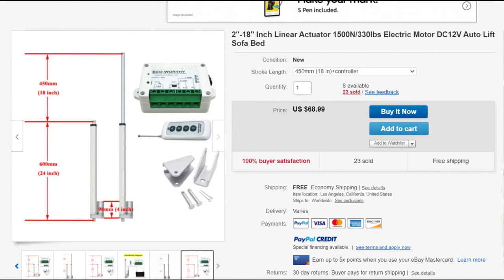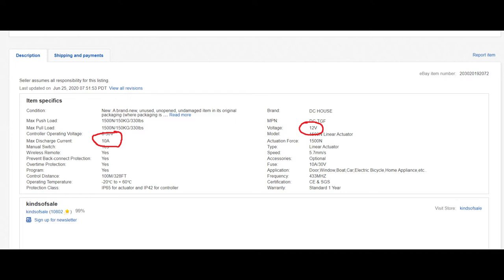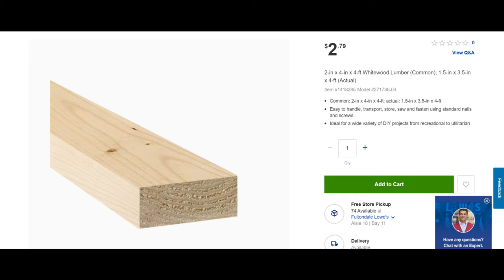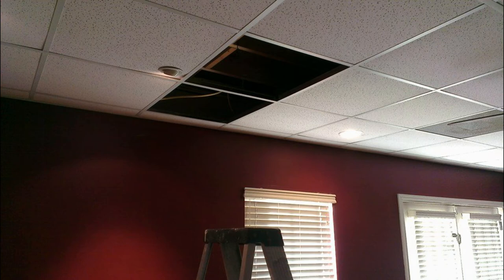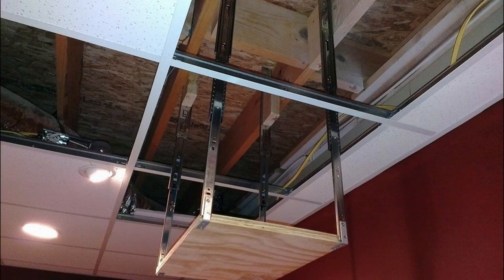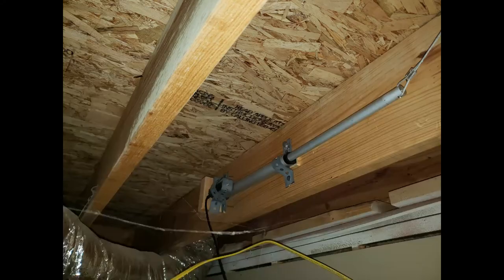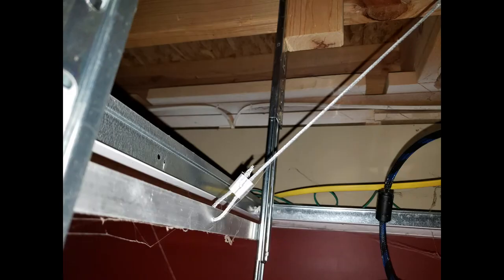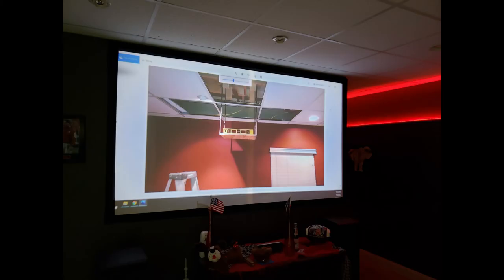How to make your own DIY motorized projector lift for home theater.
This video shows how I created my own motorized projector lift for my home theater system in my basement. This process is for a drop down ceiling. I bought everything to complete the job for less than 300 dollars. A projector lift bought from a supplier would cost 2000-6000 dollars!

16" linear acturator 12v / 3amp $68.99

12v Laptop Power Supply 10a - $26.99

L Channel aluminum 6 Ft. (Sold in 3Ft sections) $11.36

Cable for pulley - 15' $10.20

Pulley - $5.98

Wire Rope Ferrule and Stop Kit (6)- $9.48

1/2" Birch Plywood 2'x4' - $22.48

2x4x4 - $2.79

Drawer Slides - $96.00

3" Wood Screws - $5.48

1" Wood Screws - $5.48

Extension cord / Or tie into existing 120v

Gorilla Glue - $6.68

Galvanized Hanger Strap - $5.48

L Brackets - $4.68